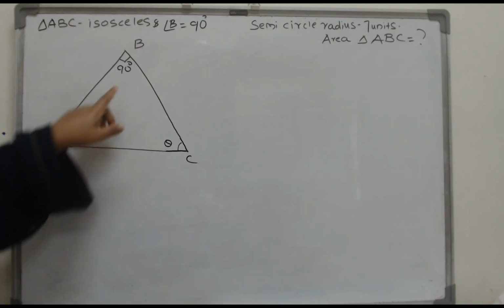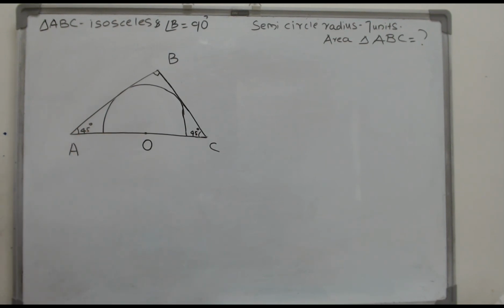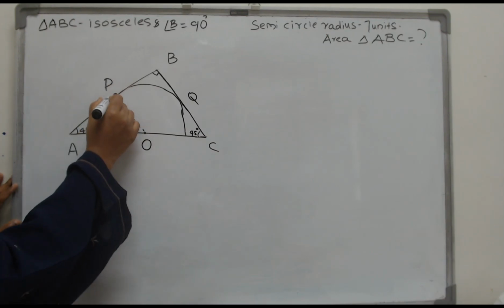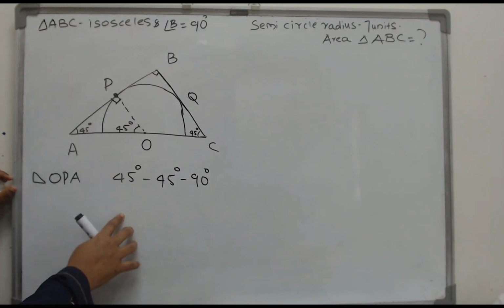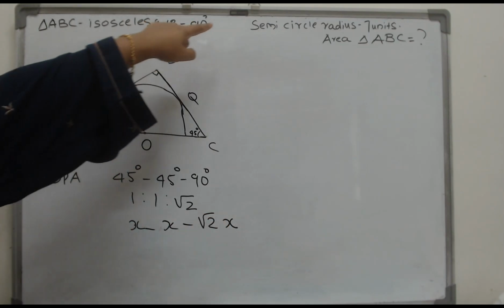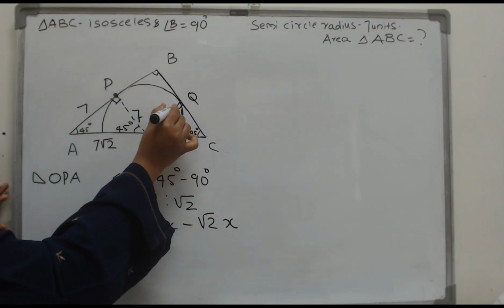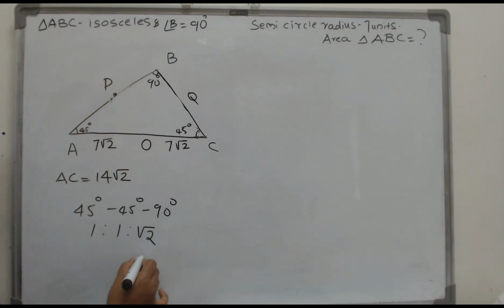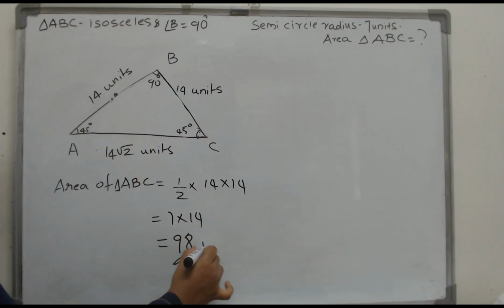GMAT :ABC-isosceles right triangle. Semicircle(O,7cm) drawn on hypotenuse.